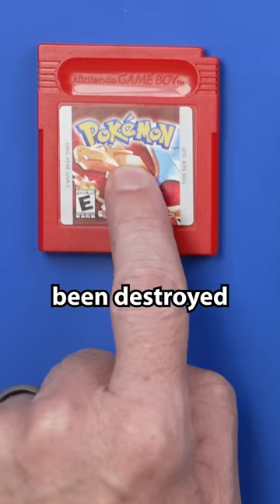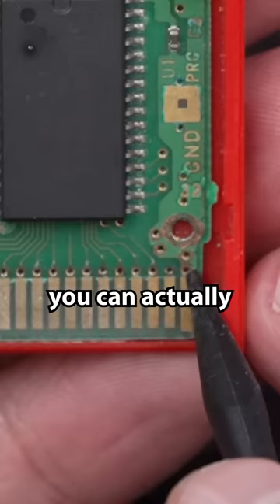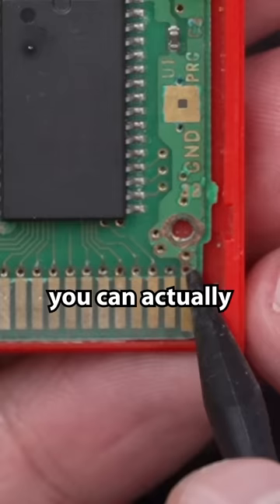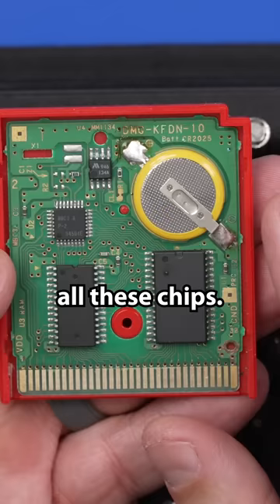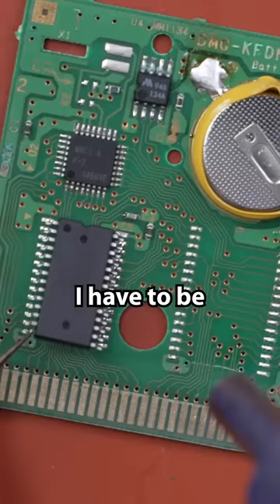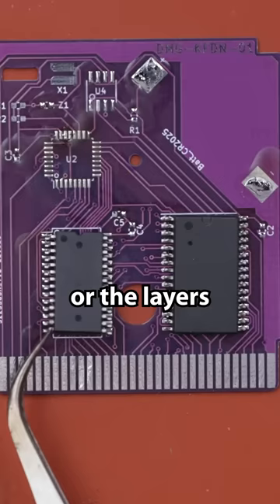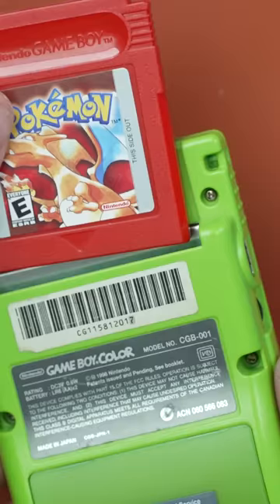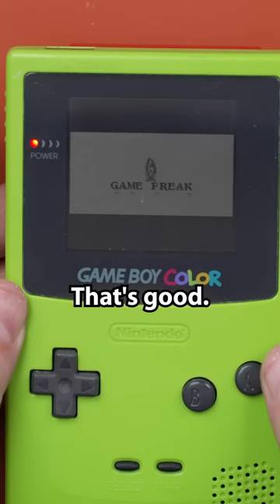This Pokémon Game Was DESTROYED - Let's Fix It!